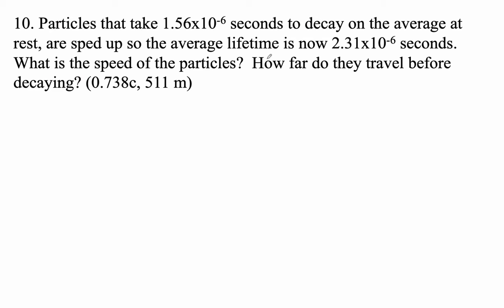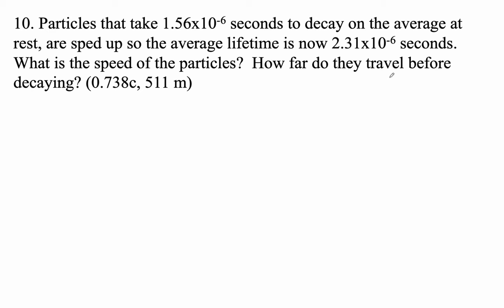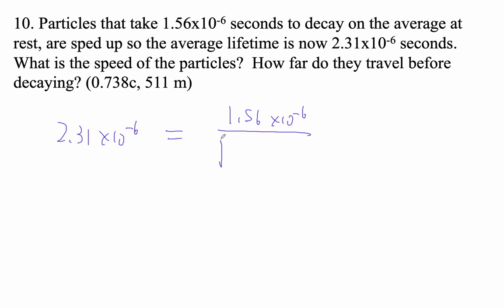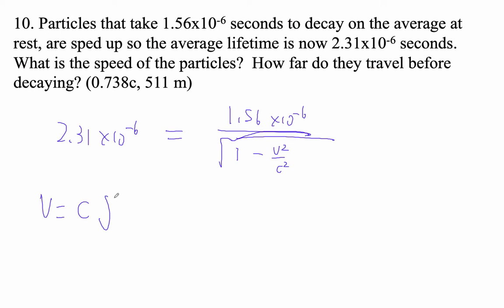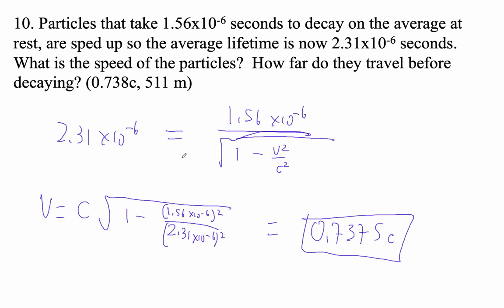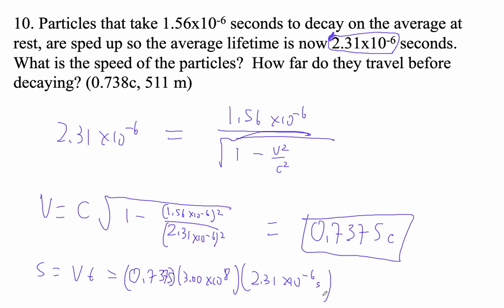HTPIB26 P26 1 #10